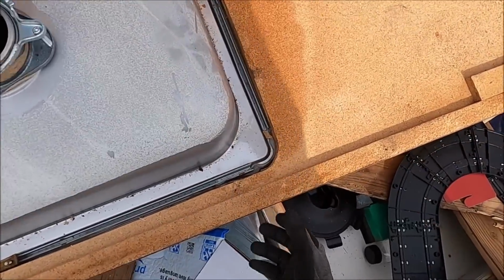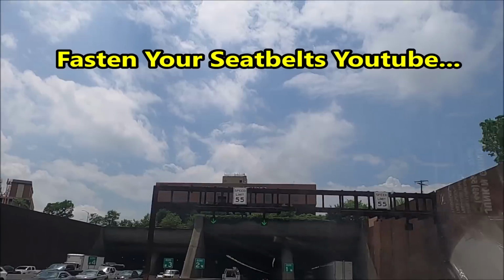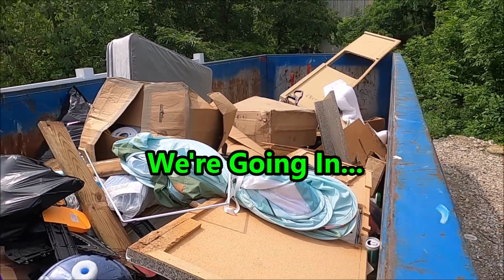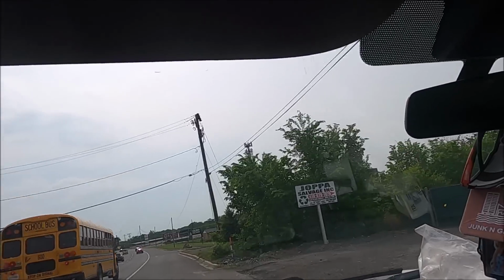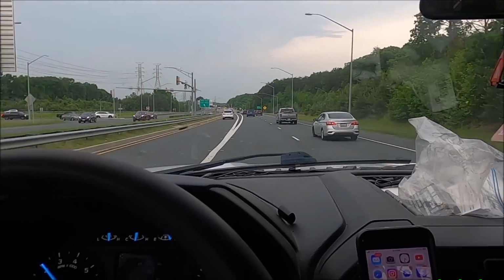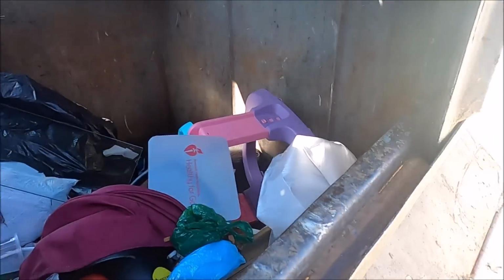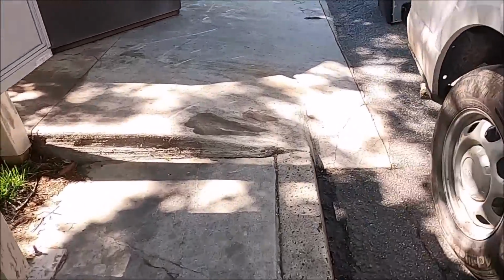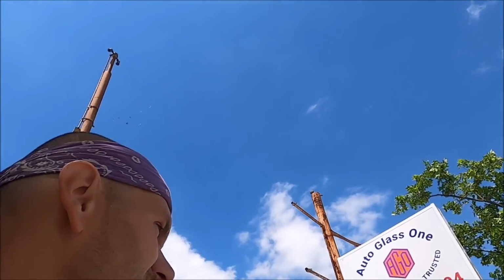Grinding RECYCLING Scrapping Metal DUMPSTER DIVING & TRAGEDY STRIKES Back Glass Cracks BALTIMORE MD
The New Scrapping Episode's Here !
Starting with a Look at a Cleanup
Keeping All the Metal Afterwards from 2 Different Jobs
Taking 2 Trips to the Scrapyard to Empty the Bed Clean ♻️
Both Trips were Lower Payouts But Necessary
Fasten Your Seatbelts for the Fort McHenry Tunnel to S. Baltimore
Breaking Down a Full Garage Door 🛠️♻️
Appliance Pickups in Rosedale, MD
Next Heading for a Dumpster Diving Adventure and Hunting Scrap
TRAGEDY STRIKES Right After Loading Up the Truck Bed !
Heading to the Scrapyard to Unload Everything & Payday Time
Still Went and Pressure Washed the Following Day ! 💦
Following Monday Taking a Look at the Damage & the Game Plan
Picking Up a Few Appliances and Starting a Truck Transformation 🛠️
WORKING VERY VERY HARD TOWARDS SUCCESS OUT THERE YOUTUBE !
PLEASE SHARE ON SOCIAL MEDIA !!!  REPOST ON FACEBOOK OR STOP BY IG & TIKTOK ✅

JUNK N GRIND LLC
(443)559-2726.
BALTIMORE TO HARFORD CTY MD & SURROUNDING AREAS
JUNK REMOVAL 🛻🗑️
LARGE APPLIANCE PICKUP 💪🏼
PRESSURE WASHING 💦
FREE *LOCAL SCRAP METAL REMOVAL ♻️
   (Fee for Further Distances)
HAULING 🛻
YARDWORK 🛠️🍃🗑️🍃🍃
ECT